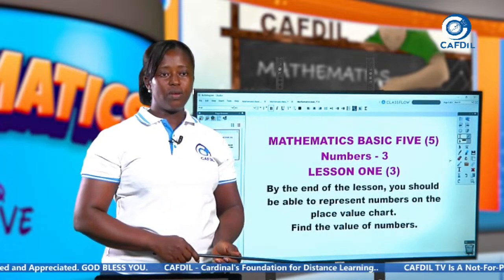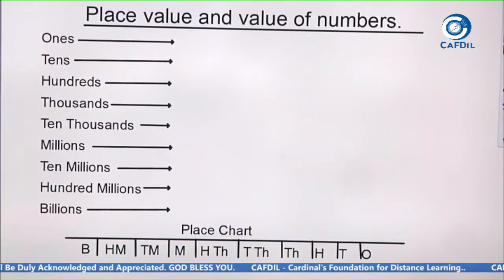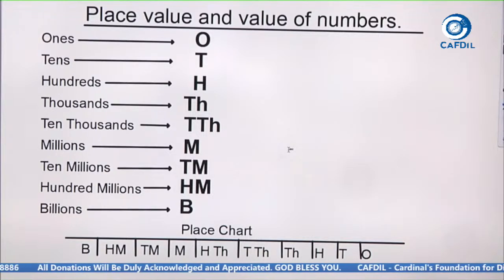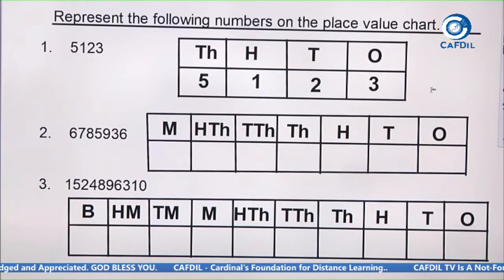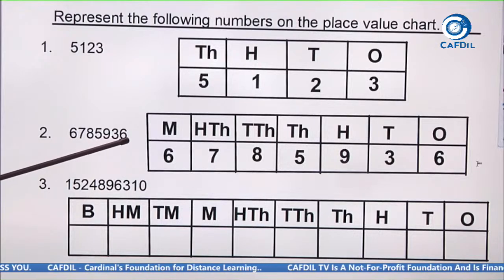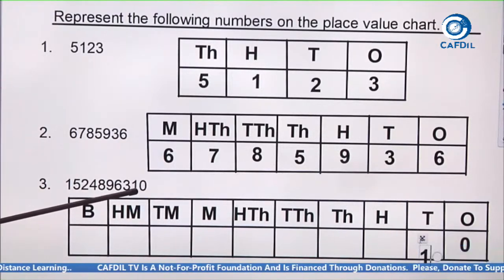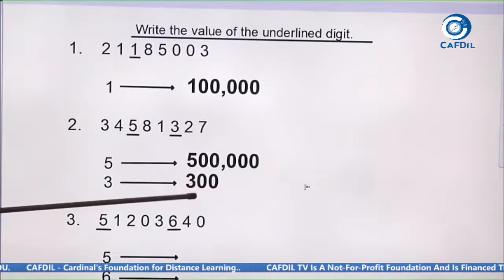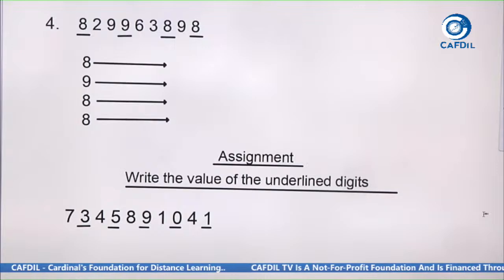CAFDIL LESSONS: Mathematics basic 5 (Numbers 3)